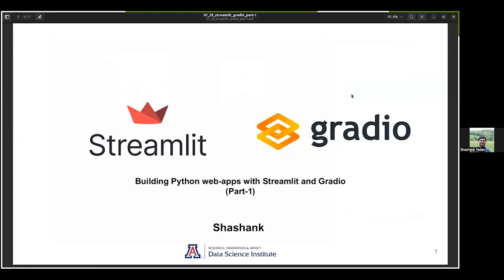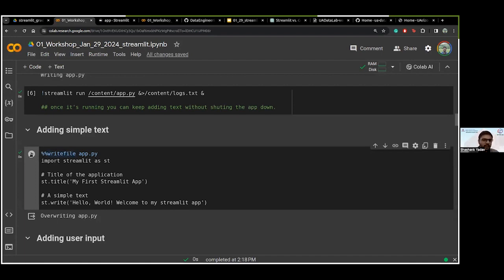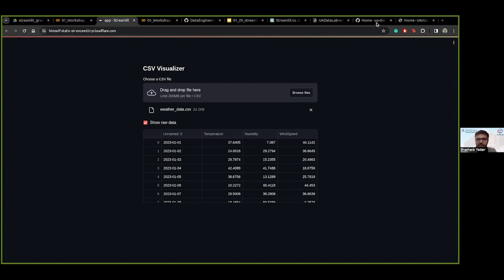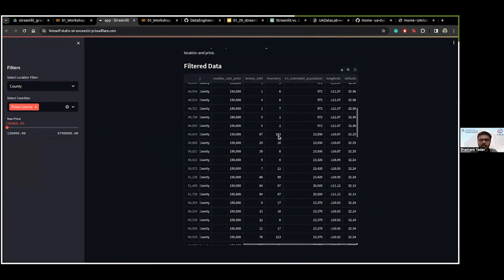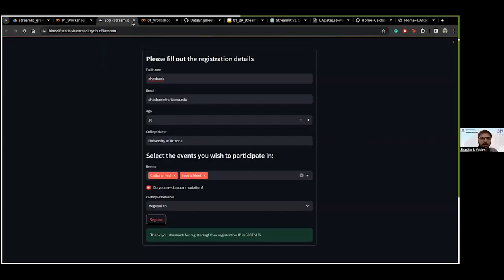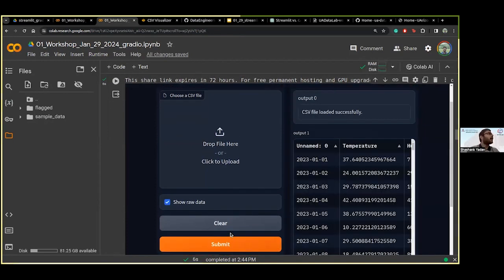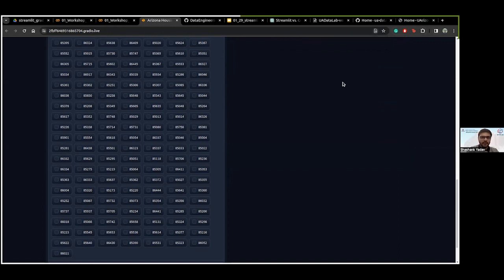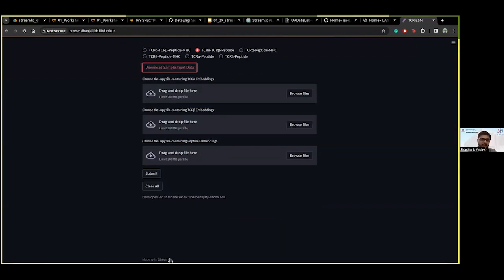[2024 Spring] Data Engineering Series - Building Python Webapps with Streamlit and Gradio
The Navigating the World of Data Engineering Series is kicked off by instructor Shashank Yadav, where in this first lesson uses Streamlit and Gradio to host Python applications.